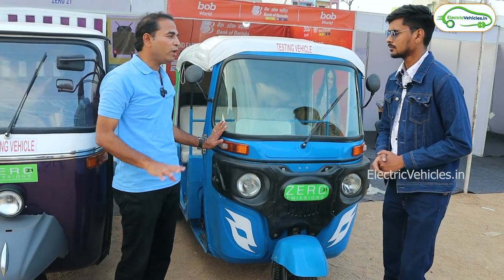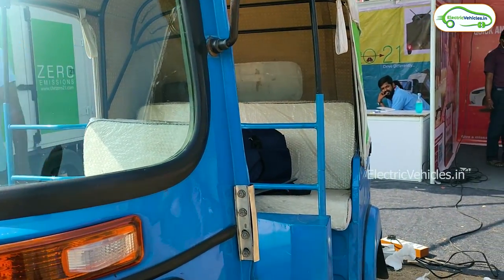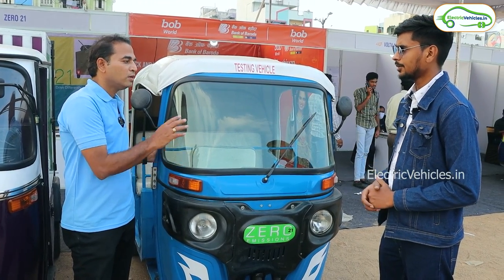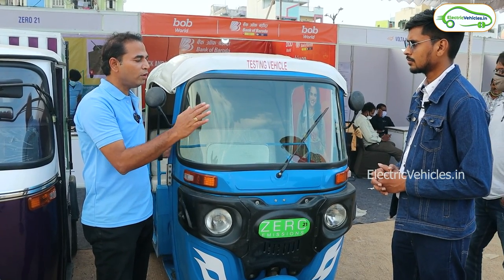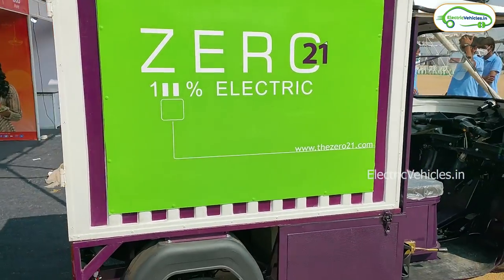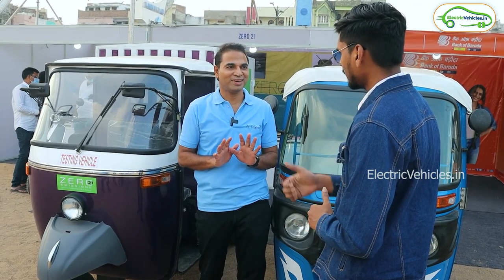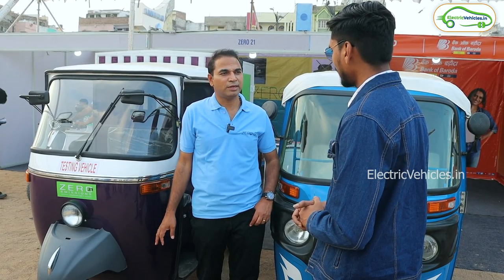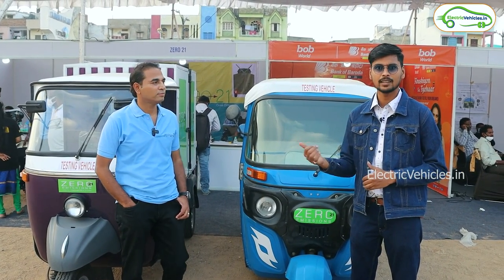Bajaj RE Electric Auto ₹10,000 Make in India | Ex-Tesla Employee | Zero 21 Motors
Bajar RE Petrol to Electic Auto Rickshaw Retrofitting in India.

Retrofitting Electric Auto Cost, Electric auto finance.

Electric three wheeler in India.

Presenter:  Krishna Chaitanya Mandela
Owned by: ElectricVehicles.in

erickshaw